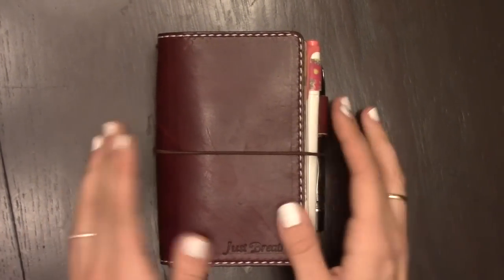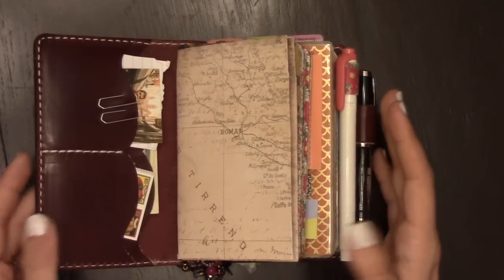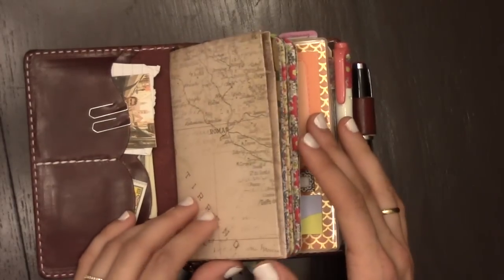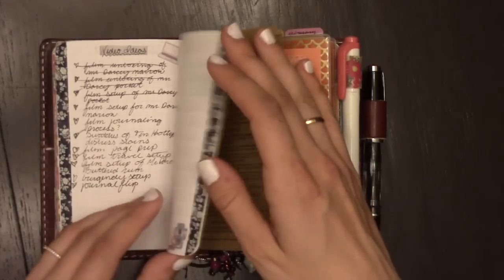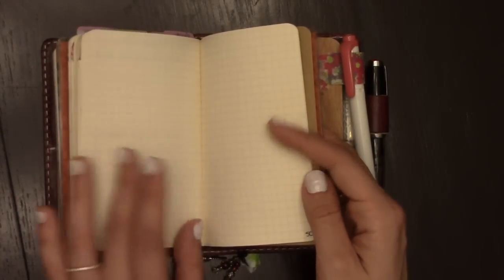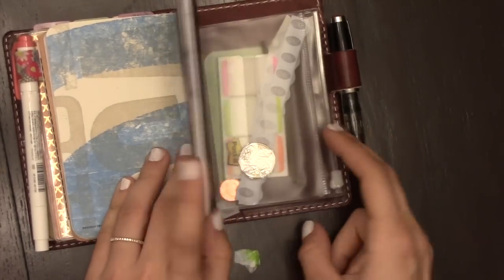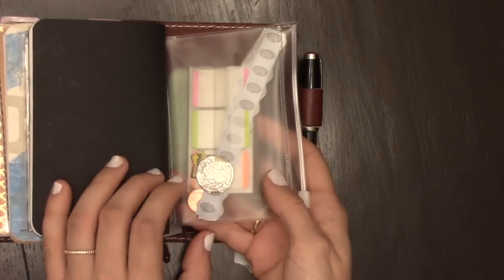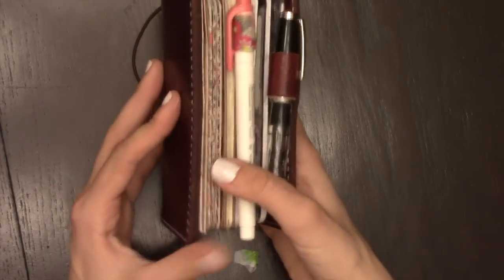planner/ journal Chic Sparrow Mr Darcy Travelers Notebook setup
pocket chic sparrow mr darcy travelers notebook planner/ journal setup